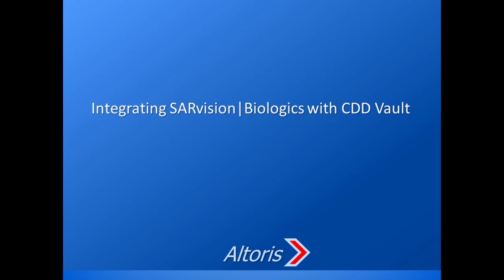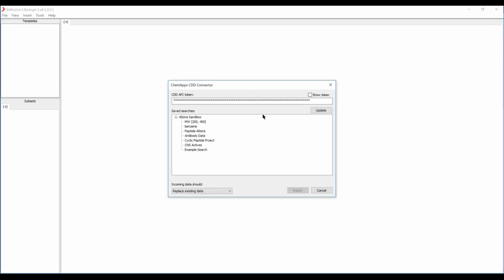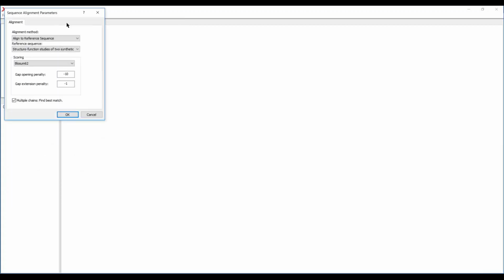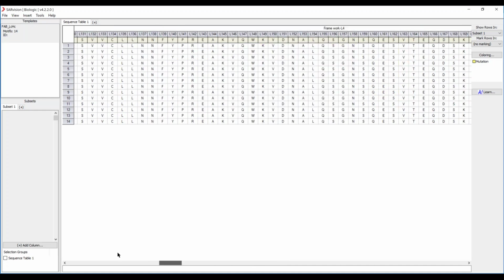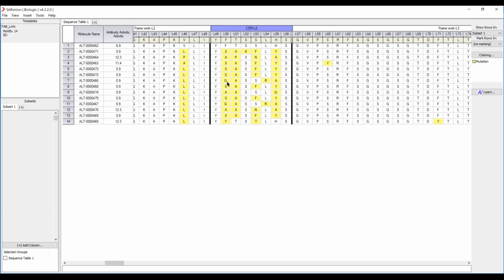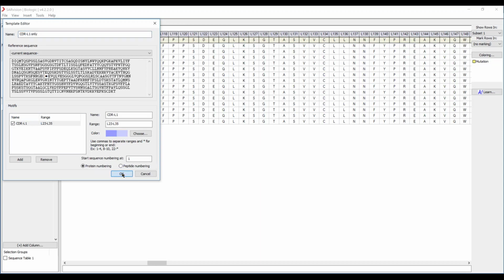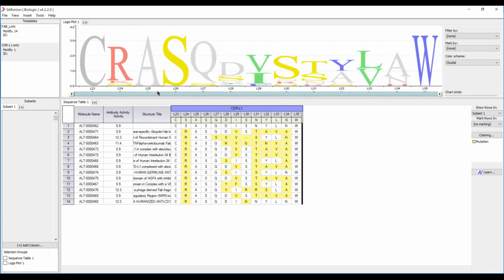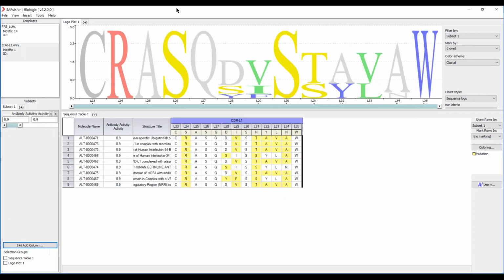CDD_SVB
Integration SVB to CDDVault